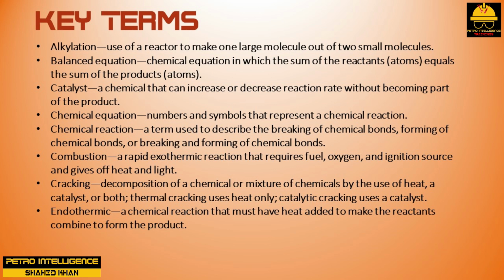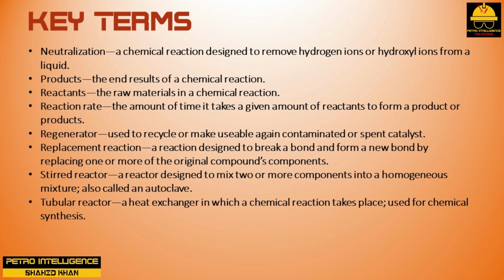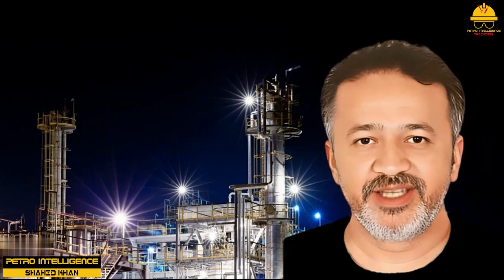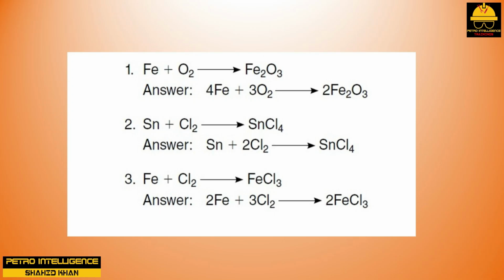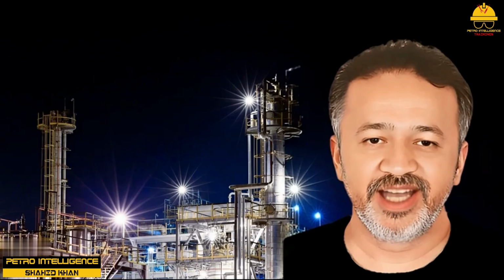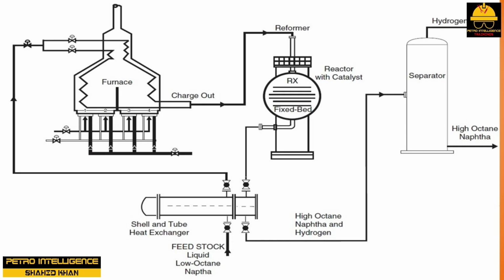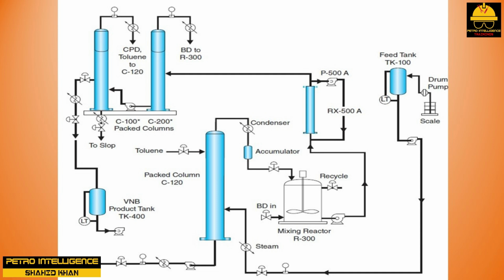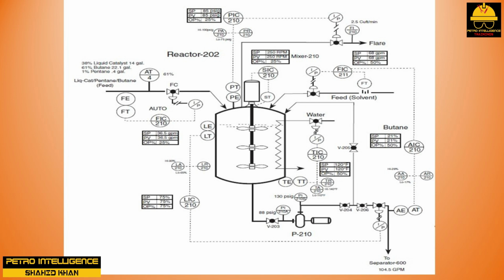Reactors Made Simple| Reactor Design and Optimization: Key Factors for Success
Reactors are vessels or systems used to carry out chemical reactions on an industrial scale. They are fundamental components in the field of chemical engineering and are employed in various industries, including petrochemicals, pharmaceuticals, food processing, and energy production. Reactors provide controlled environments where raw materials, known as reactants, are transformed into desired products through chemical reactions.

There are different types of reactors designed to suit specific reaction requirements, conditions, and desired outcomes. Some common types of reactors include:

Batch Reactors: Batch reactors are the simplest type of reactors where reactants are loaded into the vessel, and the reaction proceeds in a batch mode. The reactants are mixed and allowed to react for a specific period. After the reaction is complete, the products are removed, and the vessel is prepared for the next batch. Batch reactors are suitable for small-scale productions, research and development, and reactions with complex kinetics.

Continuous Stirred-Tank Reactors (CSTRs): CSTRs are continuous-flow reactors where reactants continuously enter and exit the reactor. They typically consist of a well-mixed tank with an agitator to ensure uniform mixing and maintain a constant composition throughout the reaction. CSTRs are commonly used in large-scale industrial processes where a continuous flow of reactants is required.

Plug Flow Reactors (PFRs): PFRs, also known as tubular reactors, are characterized by a continuous flow of reactants through a tube or pipe. The reactants flow in a plug-like manner without mixing, resulting in a concentration gradient along the reactor's length. PFRs are often used for reactions with short reaction times or when it is necessary to control the residence time of the reactants.

Fixed-Bed Reactors: Fixed-bed reactors consist of a solid catalyst or an immobilized reactant that is packed in a fixed bed within the reactor. The reactants flow through the bed, allowing the reaction to occur on the catalyst surface. Fixed-bed reactors are commonly used in catalytic reactions and can handle high-pressure and high-temperature conditions.

Fluidized Bed Reactors: Fluidized bed reactors utilize a bed of solid particles that are fluidized by a gas or liquid flow. The reactants flow through the fluidized bed, and the reaction takes place on the surface of the particles. Fluidized bed reactors offer excellent heat and mass transfer properties and are often used in processes such as combustion, gasification, and catalytic cracking.

Reactors can also be classified based on the type of reaction they facilitate, such as:

Chemical Reactors: Designed for a wide range of chemical reactions, including synthesis, oxidation, reduction, polymerization, and acid-base reactions.

Bioreactors: Specifically designed for biological reactions, such as fermentation, enzyme catalysis, and microbial processes. They provide an optimized environment for the growth and activity of microorganisms or cells.

Nuclear Reactors: Used in nuclear power plants for the controlled fission or fusion of atomic nuclei to generate heat or produce nuclear reactions.

Reactors are designed and engineered with considerations for reaction kinetics, heat transfer, pressure, safety, and process control. Factors such as temperature, pressure, reactant concentration, residence time, and catalysts are carefully controlled to ensure optimal reaction conditions and desired product formation.

Overall, reactors are essential tools in chemical engineering and industrial processes, enabling the transformation of raw materials into valuable products through controlled chemical reactions. They play a crucial role in the production of a wide range of goods, from basic chemicals to pharmaceuticals, and contribute to the advancements in various industries.